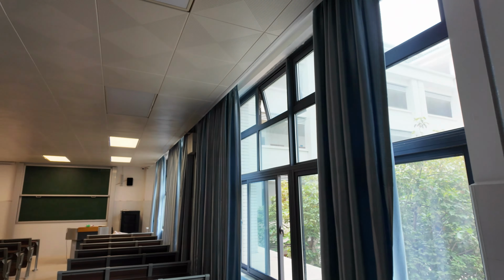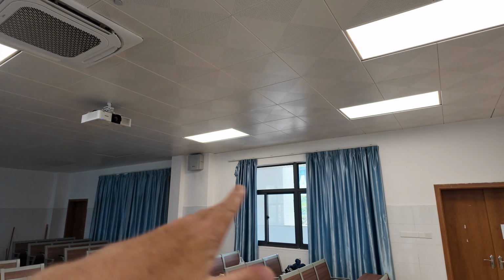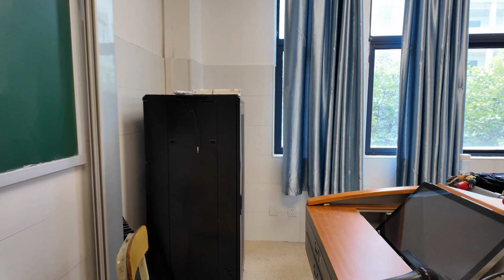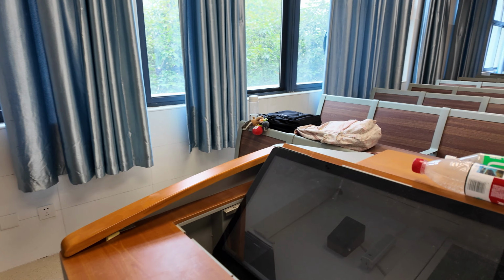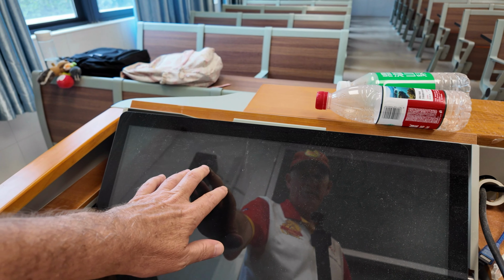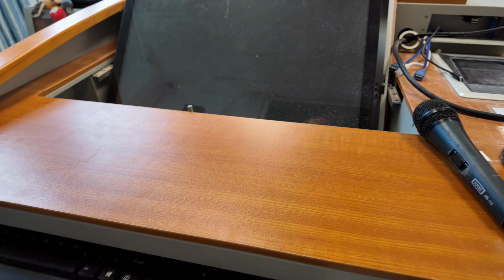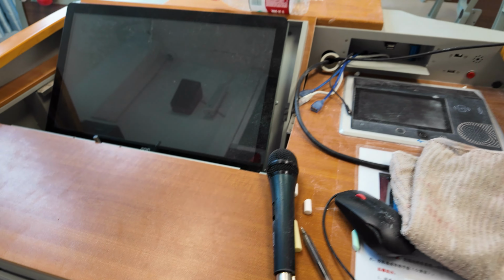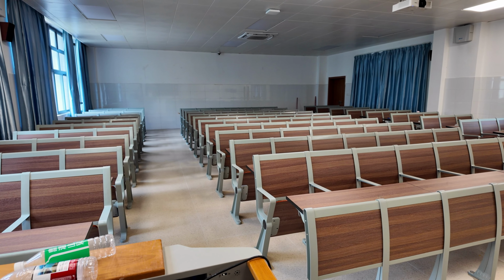A Life In China: A Quick Look At Our Classrooms While Waiting For Class To Start